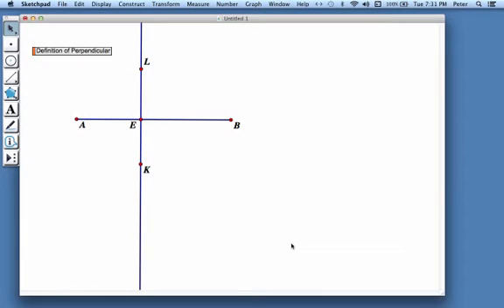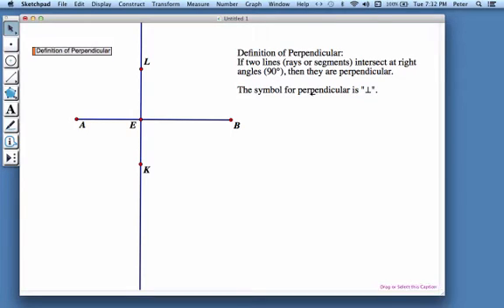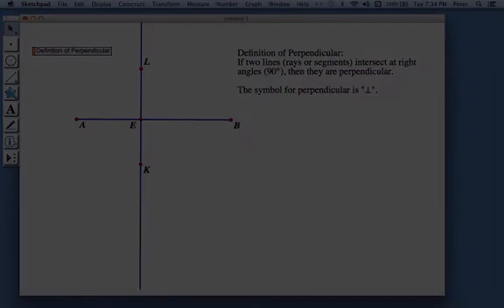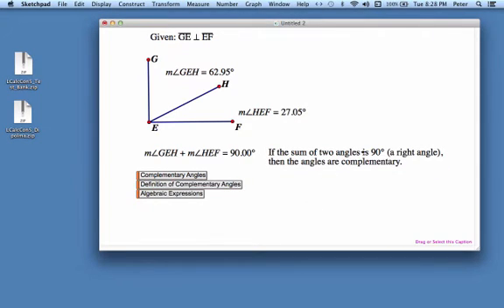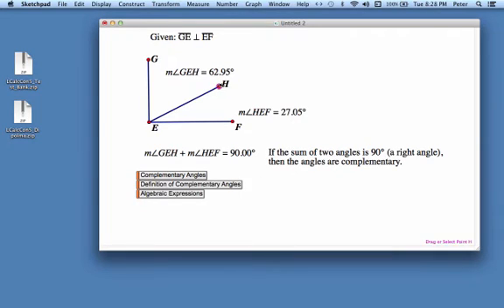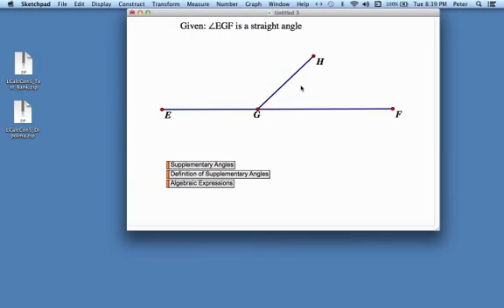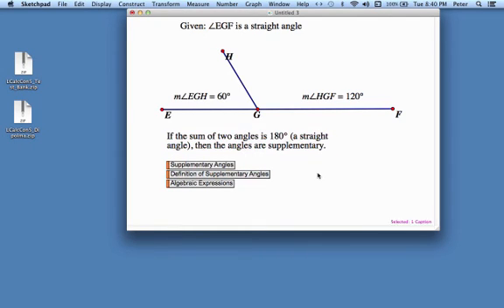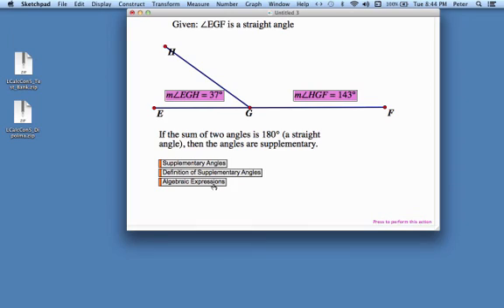Geometry Video 2.1 & 2.2